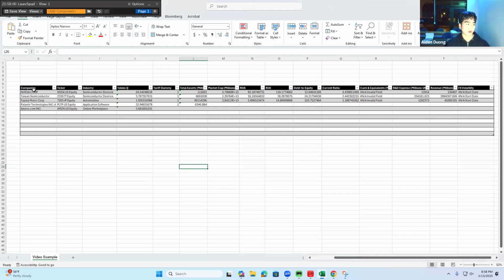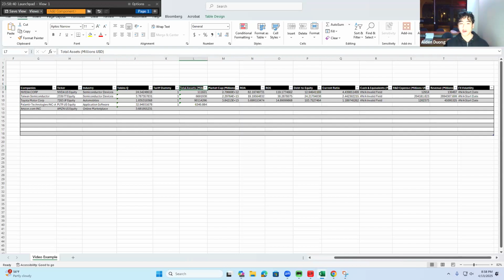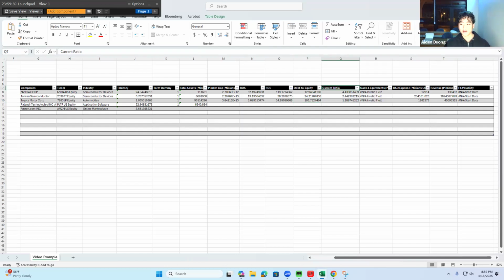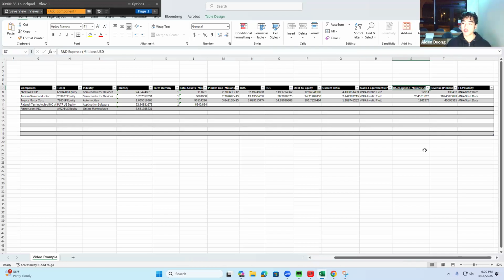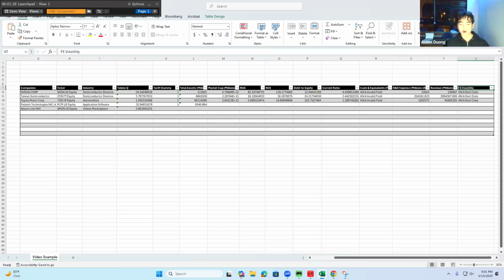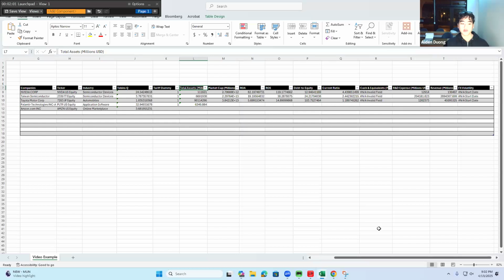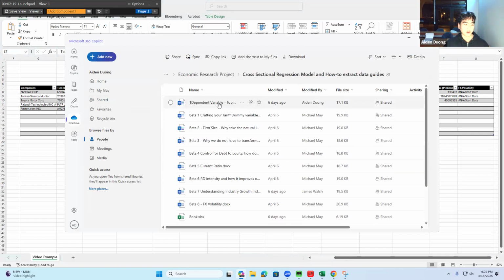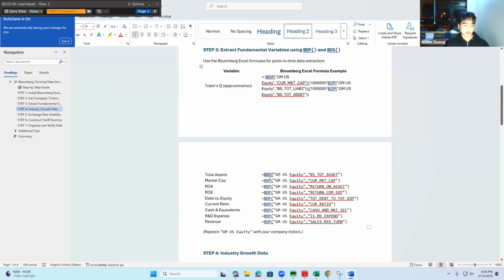Part 3: Cross Sectional Regression Explanation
In this video I explain what the variables are in the regression and what each variable means.